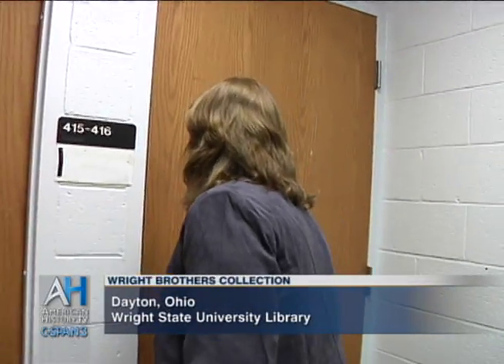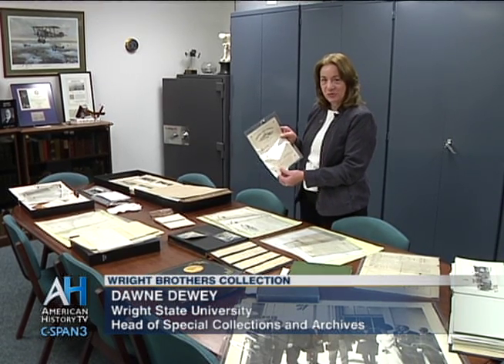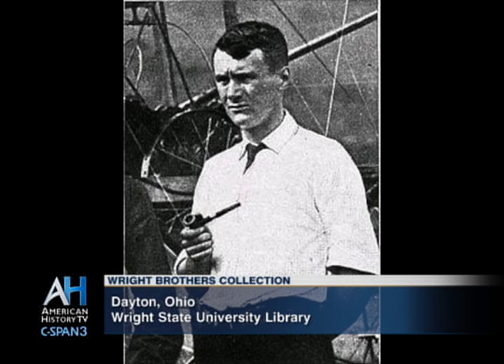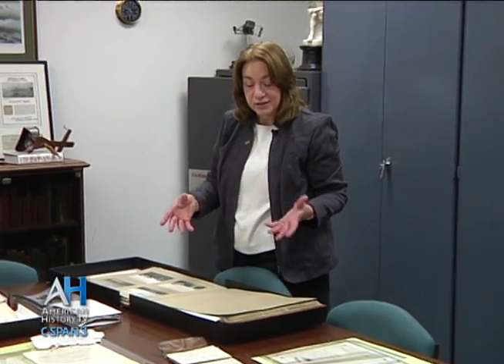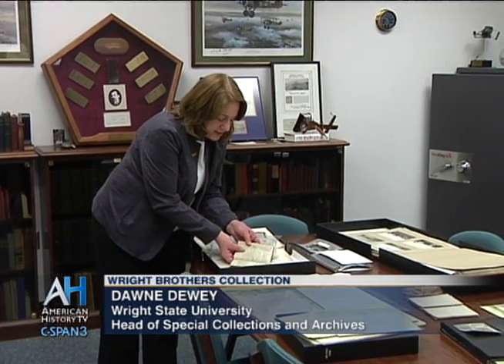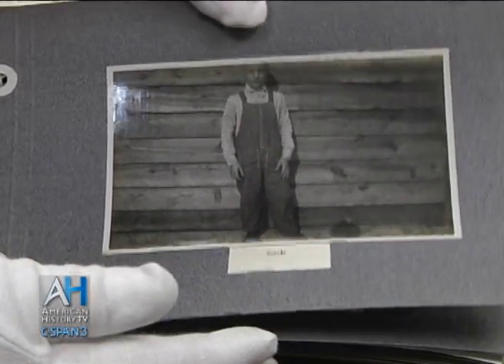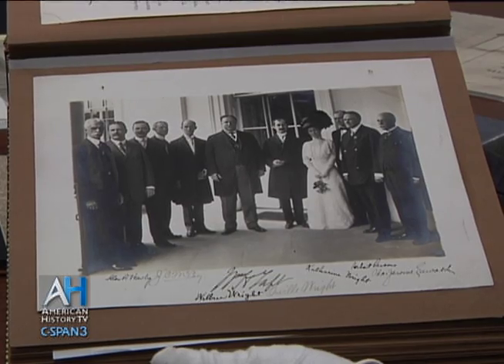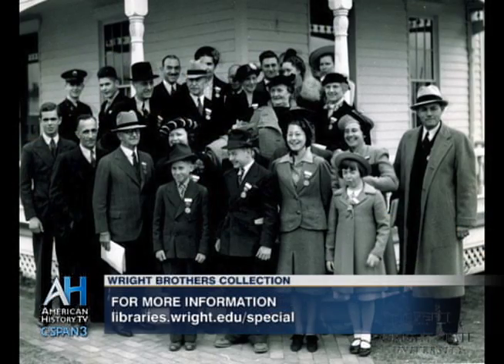C-SPAN Cities Tour - Dayton: Wright Brothers Collection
Dawn Dewey discuses, The Wright Brothers Collection, which is housed in the Special Collections and Archives in the Wright State Library. It includes the Wrights' own technical and personal library, family papers; including letters, diaries, and other documents detailing the lives and work of Wilbur and Orville Wright and the Wright family.